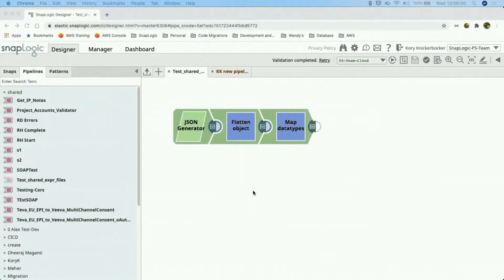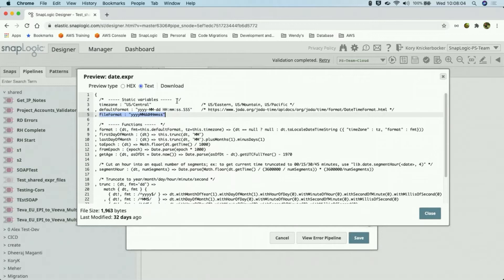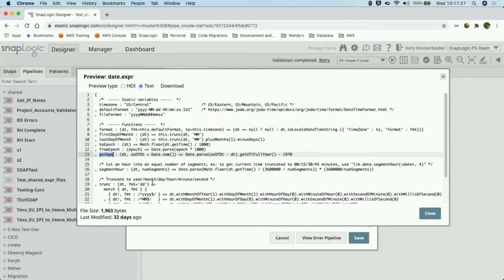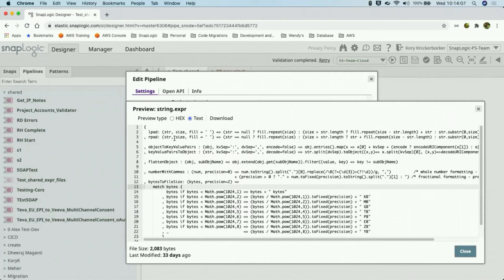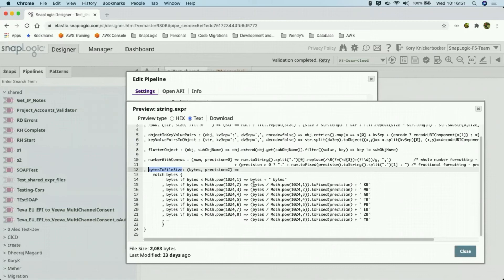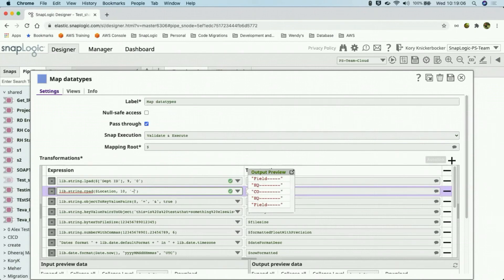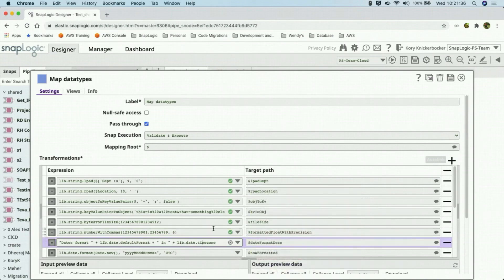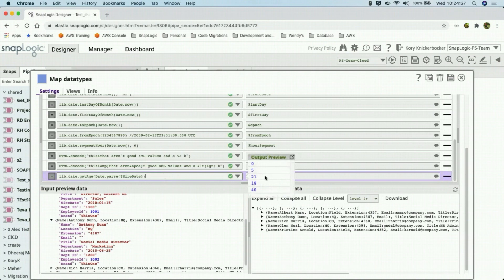Using Expression Libraries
In this video, learn more about using expression libraries.  Typically, Expression Libraries are used to create that environment-agnostic set of pipelines so you can simplify moving code into different environments and easily reset expression libraries without having to affect your ETL code. This works well for account names, static variables that can control S3 buckets, directory pads, and more.

Not only that, expression libraries are also great for creating user-defined functions. Watch to learn more!